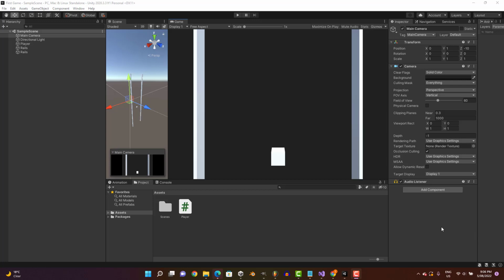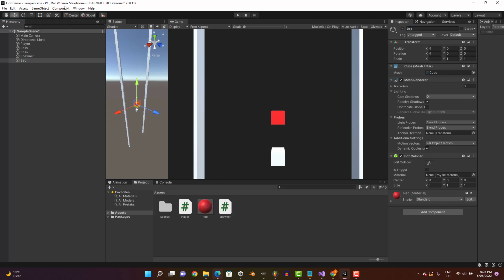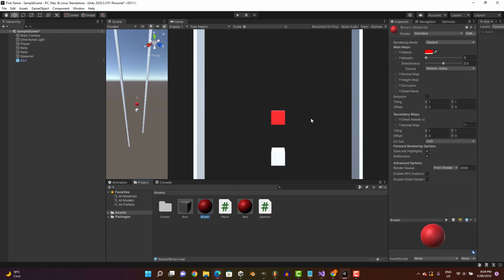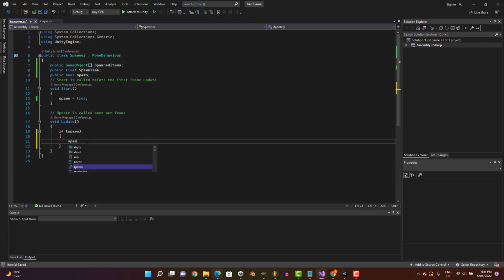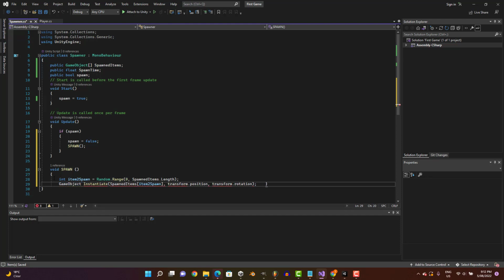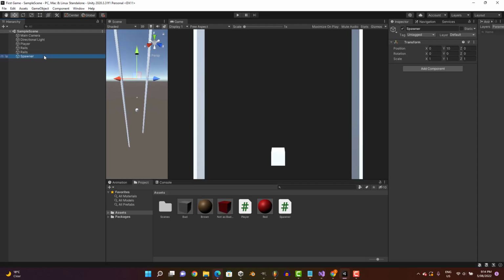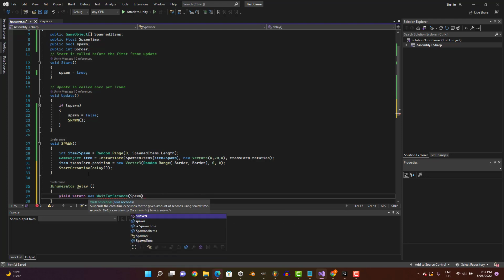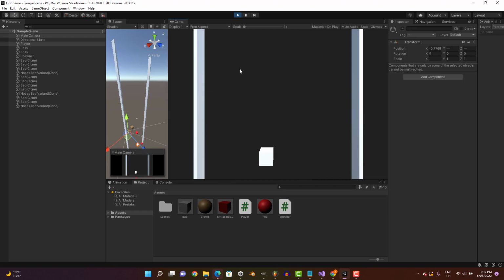How to make your first game! (Ep.2)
How to make your first game!
 (Ep.2)